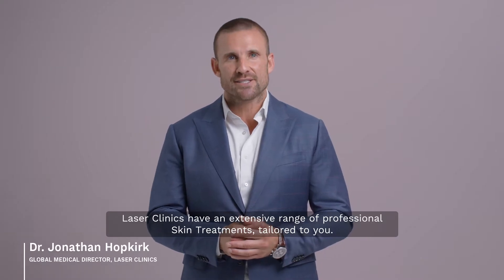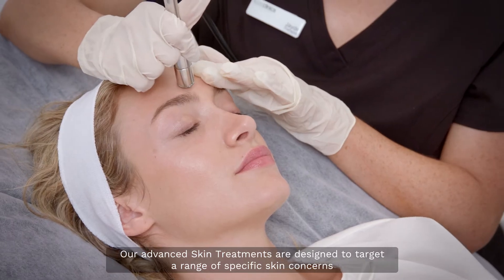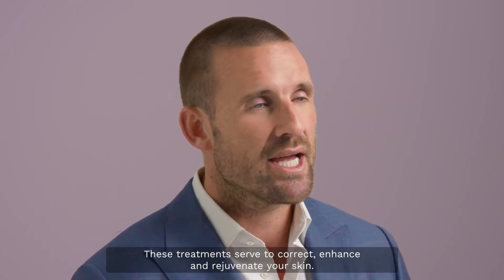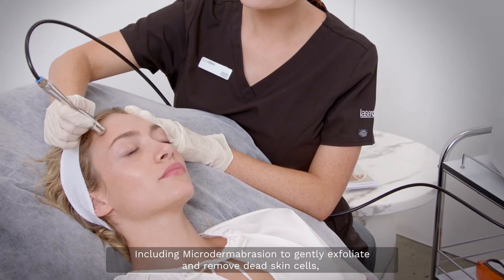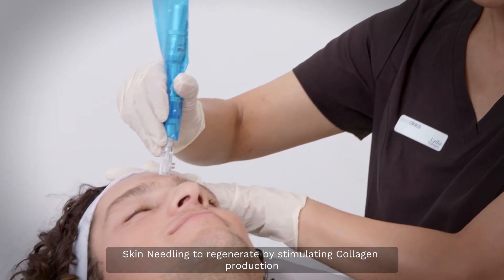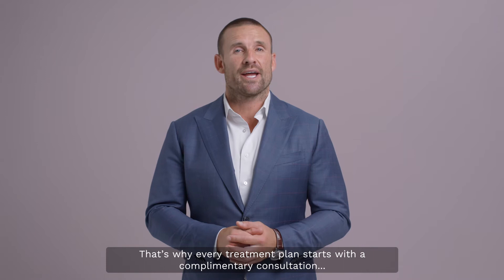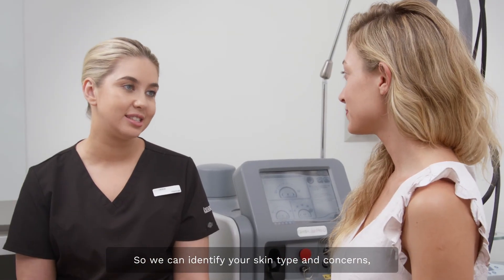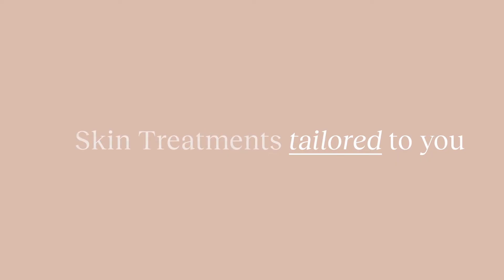Skin Treatments at Laser Clinics New Zealand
Whatever your skin concern, we have the experience, knowledge, and professional Skin Treatments to deliver the best results.

From acne to pigmentation, fine lines to stretch marks, enlarged pores to Rosacea and everything in-between, our experienced Therapists will design a tailored treatment plan to deliver on your skin goals.

Skin Treatments Tailored To You.
Beauty Tailored To You.

Over 165 Clinics Globally.
More Treatments.
Best Results.